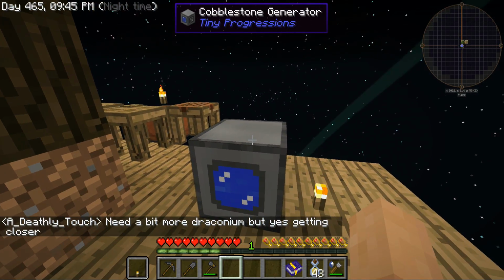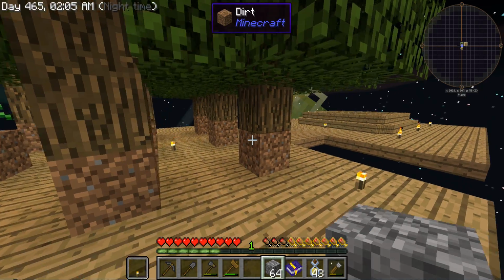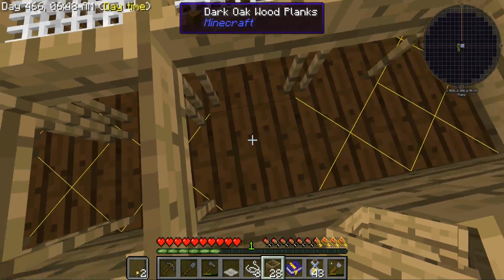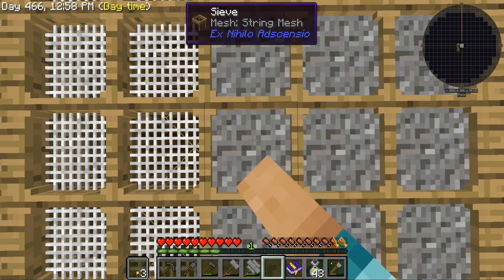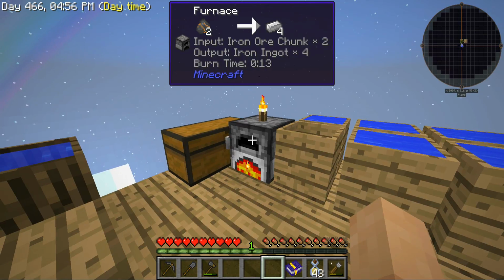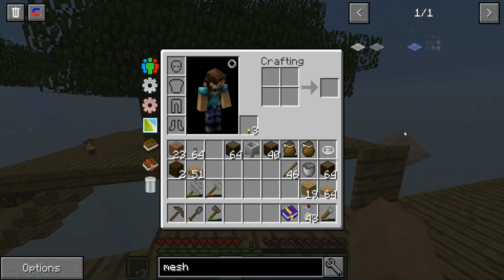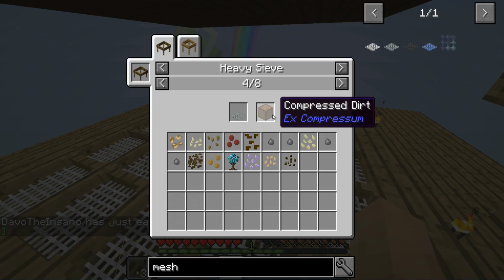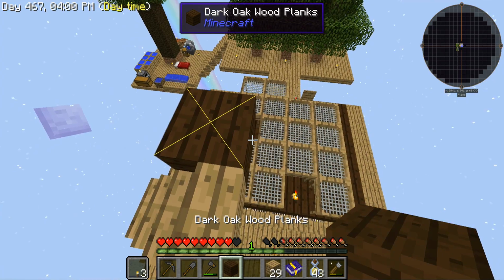Minecraft Sky Factory 3 - Ep. 3 - All the Sieves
Paid subscription down below to play with us all.

Join us as we progress through the quest book and explore the galaxy while conquering some of the most difficult challenges in Minecraft.

Join our Curse Server and talk with myself and other fans!
Have your Desktop Curse App open and click on the link above!